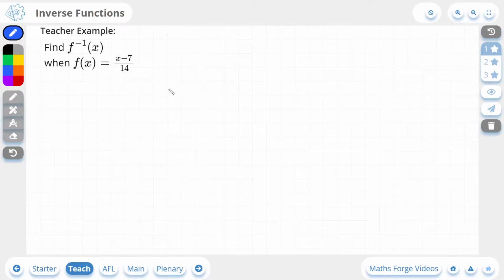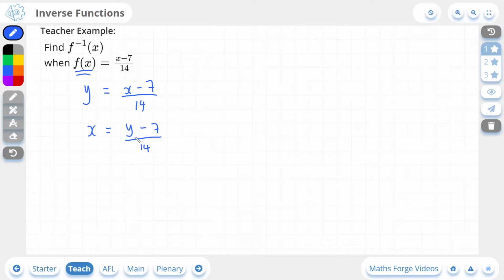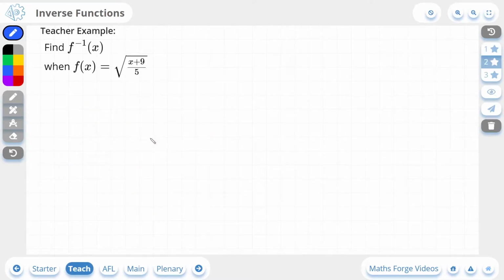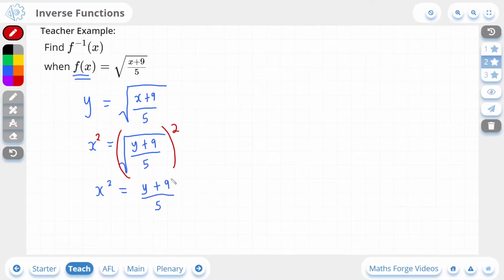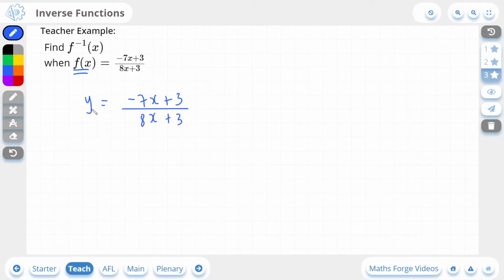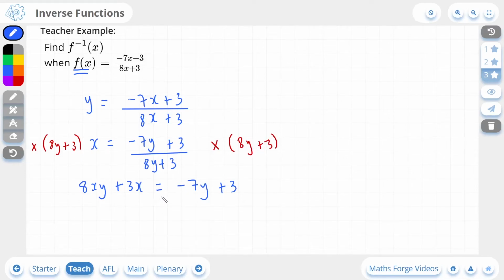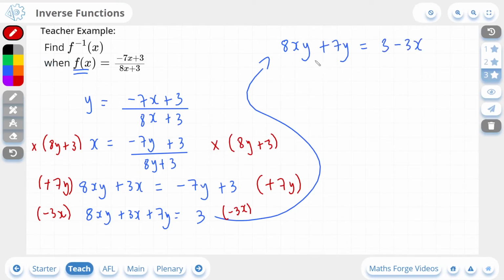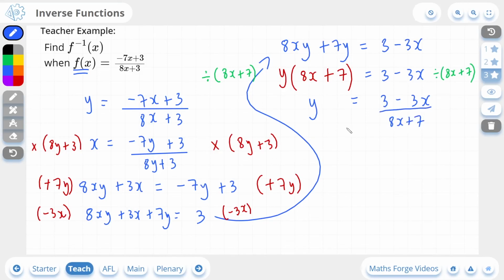Inverse Function - Algebra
Maths Forge brings you a lesson on inverse functions and how to find them.

Inverse
Inverse Functions
Function inverse
F -1(x)
Opposite function
function opposite